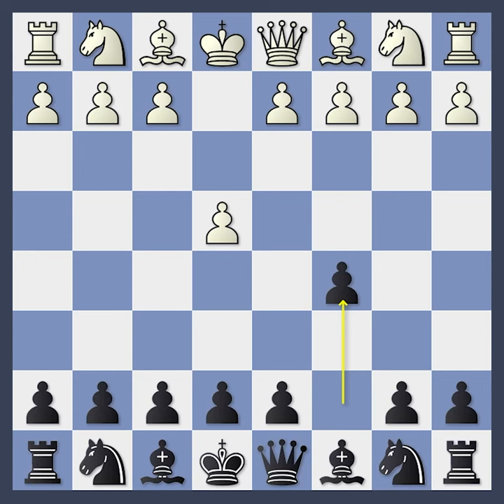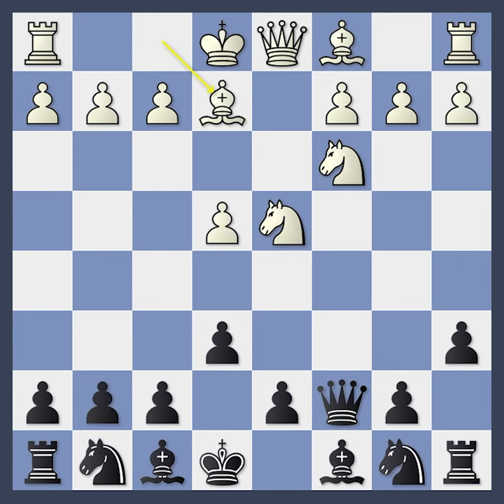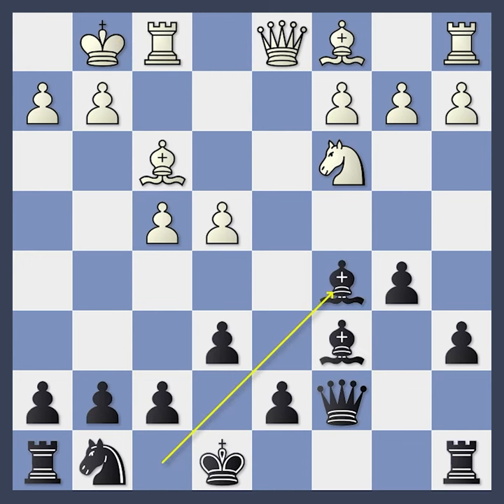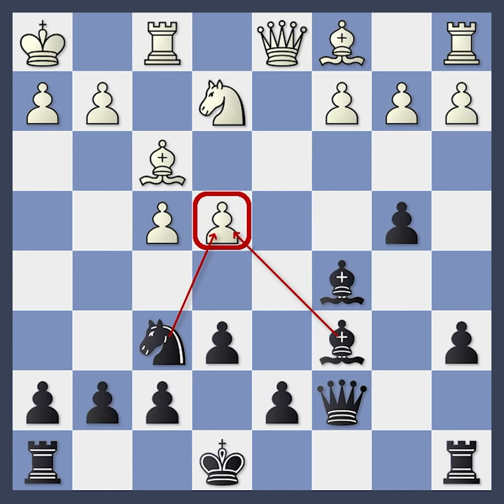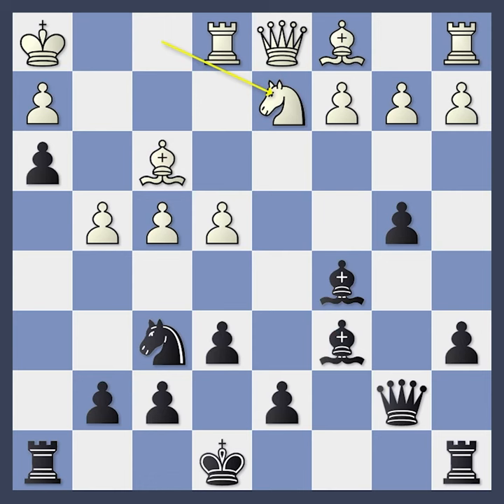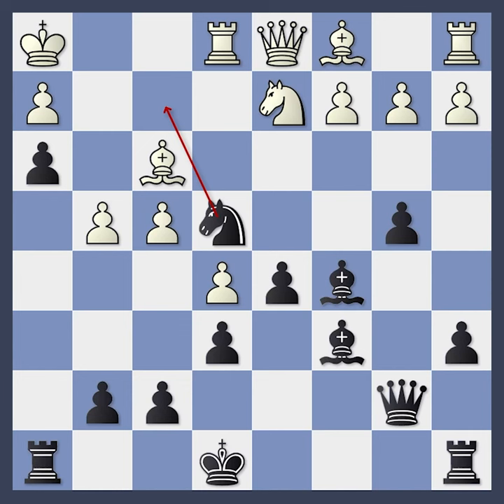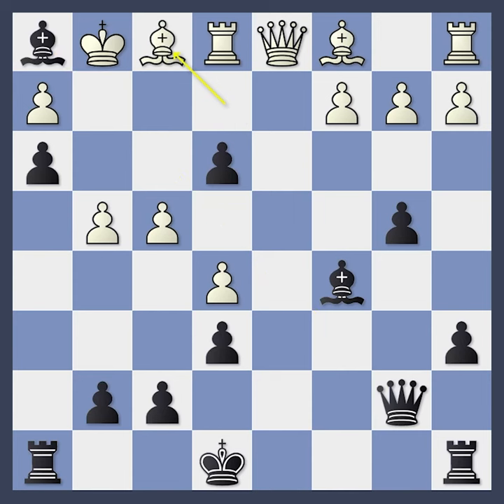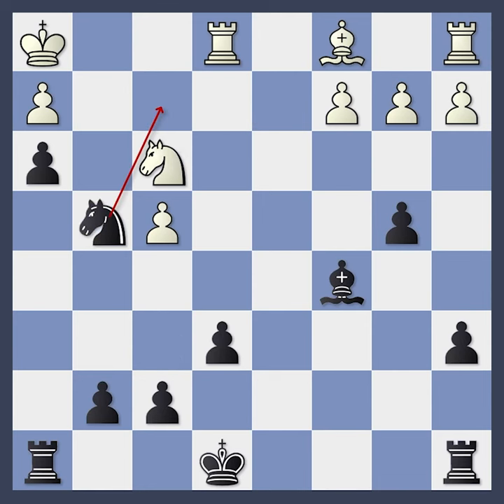DEADLY BISHOPS in Sicilian Kan Variation - Controlling the Long Diagonal || Aagaard vs Mortensen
Aagaard vs Mortensen, Aruna Copenhagen 1997

Account Name: Renomel Nuay